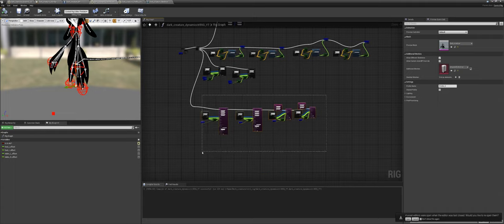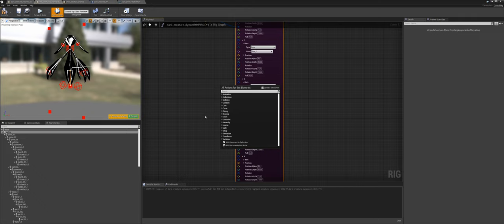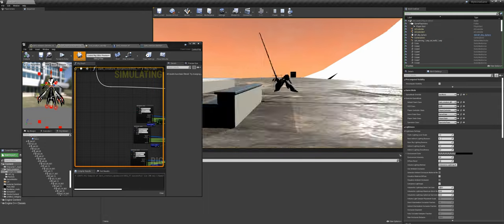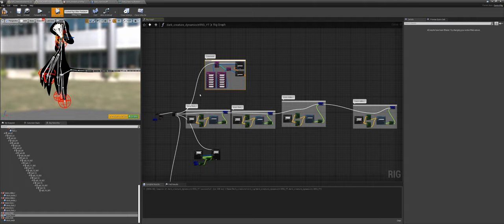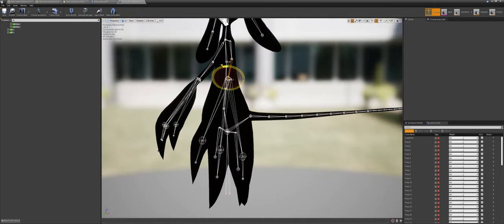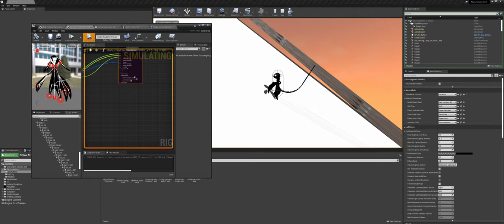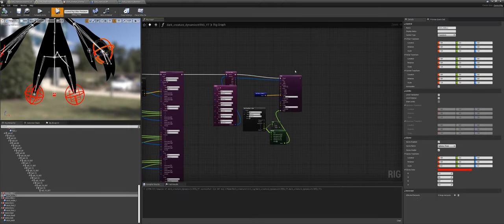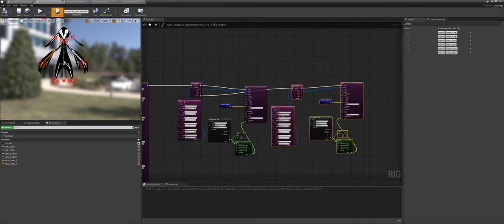Character, Blender to unreal (29 Dynamic ctrl rig 3, full body ik)